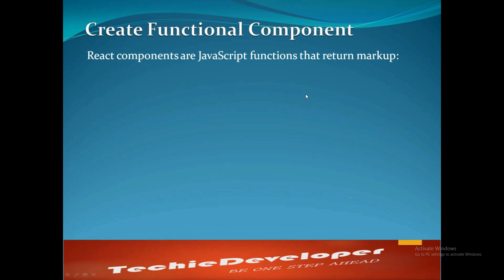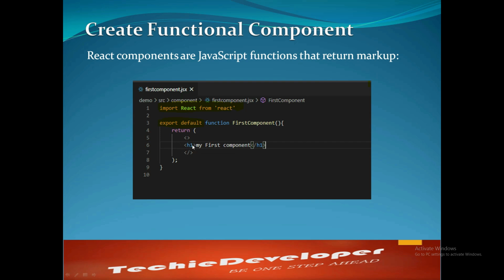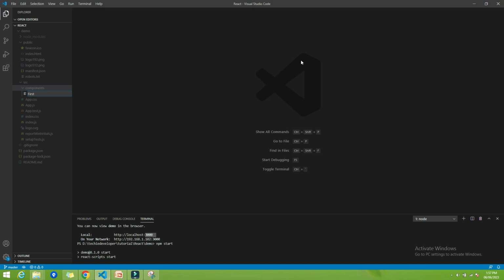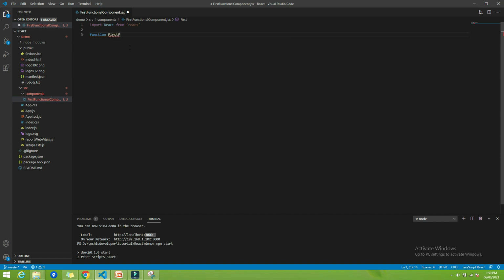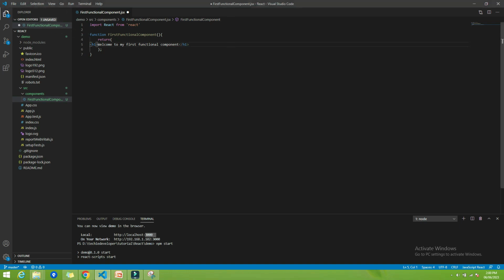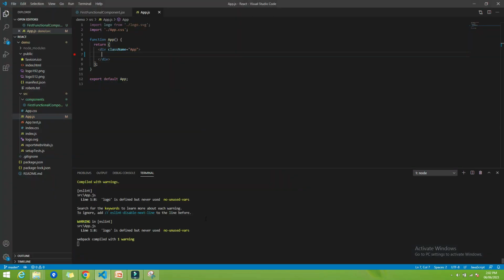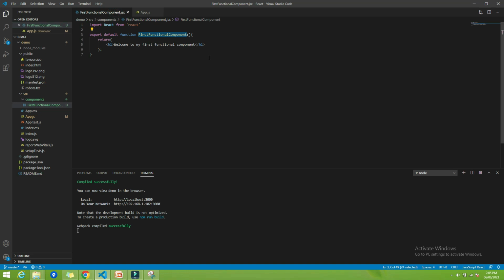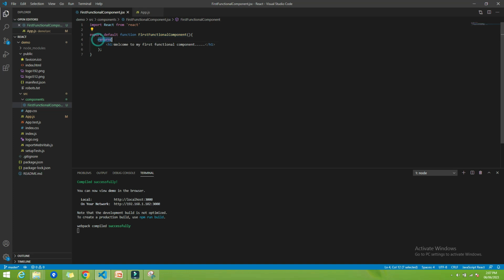06 functional component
A functional component in React is a simple JavaScript function that receives props as an argument and returns JSX (JavaScript XML) to define the structure of the user interface. Functional components are also sometimes referred to as "stateless" components because, before the introduction of React Hooks, functional components could not manage state.